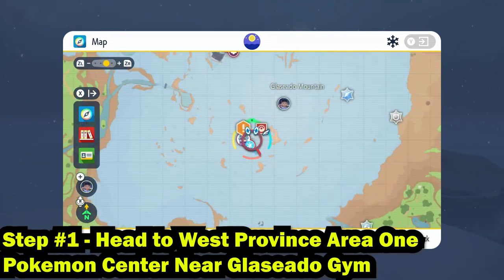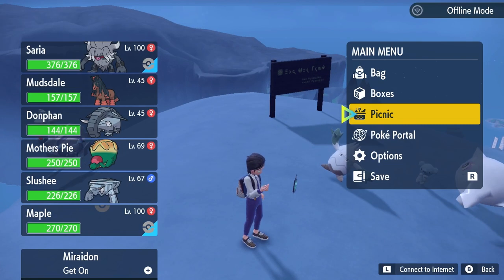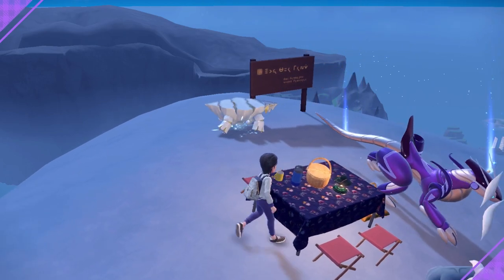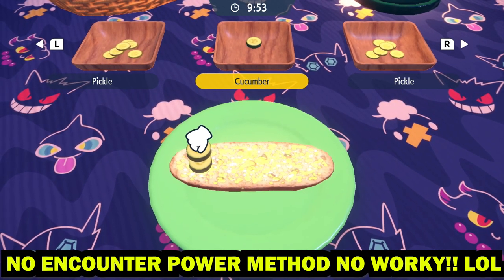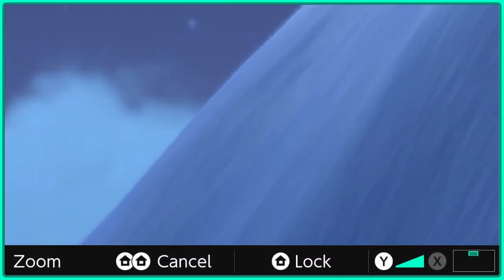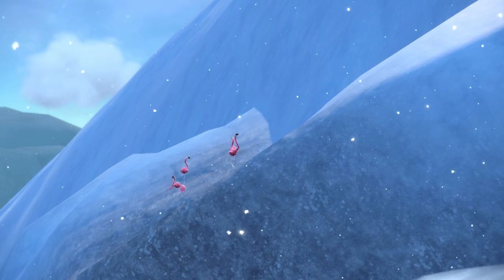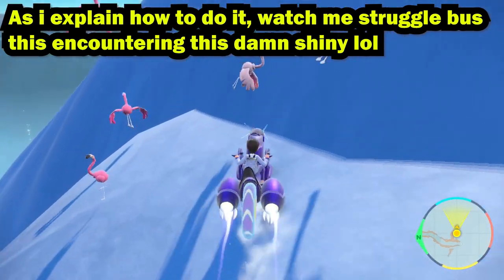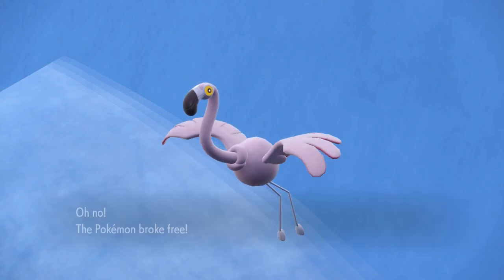How to FORCE Spawn Shiny Flamigo in Pokemon Scarlet and Violet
This trick will show you the specific area to get into to force spawn shiny Flamigo in Pokemon Scarlet and Violet.